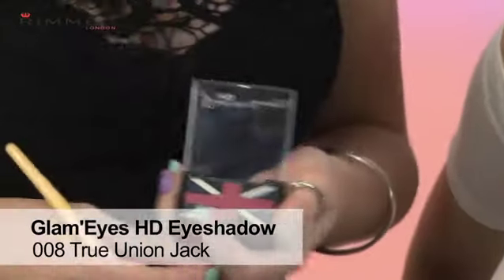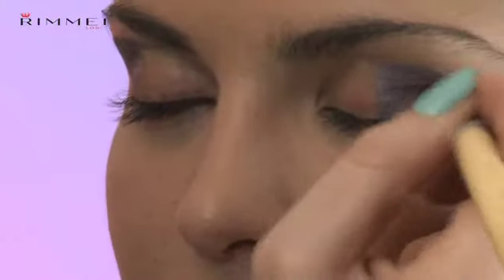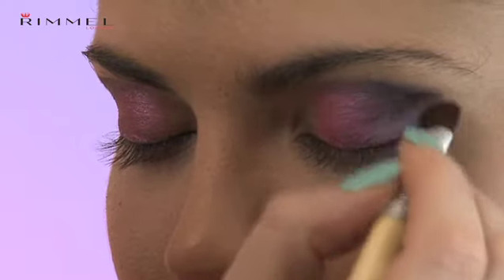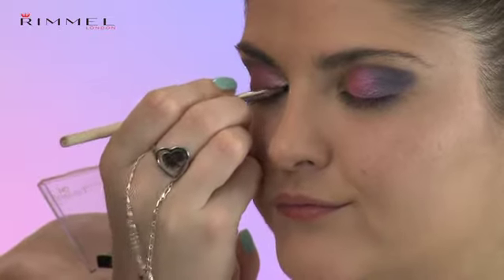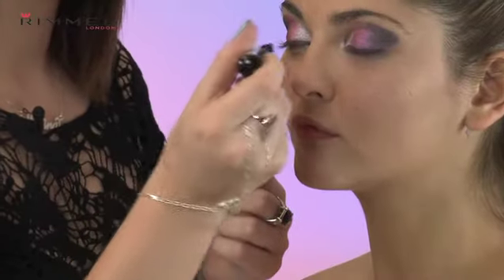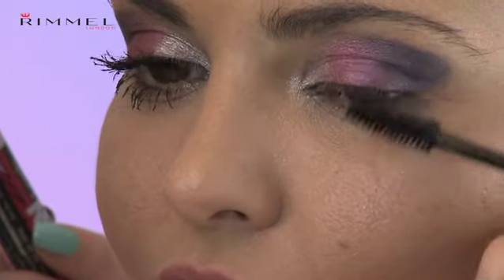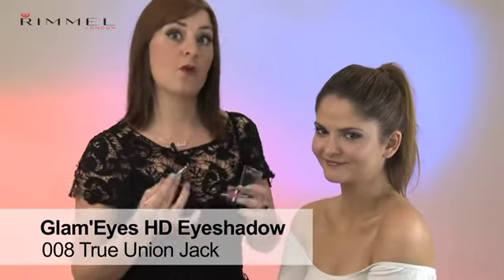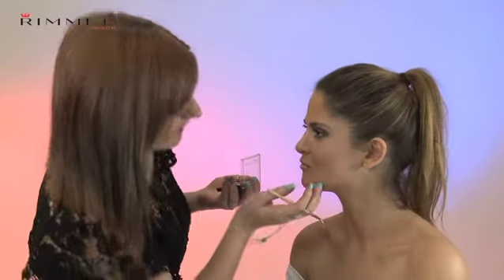Rimmel - Punk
A make-up makeover video produced for Glam Media by ThePeloton.